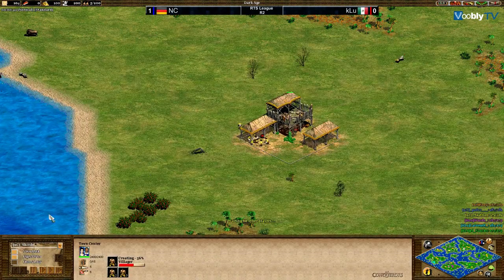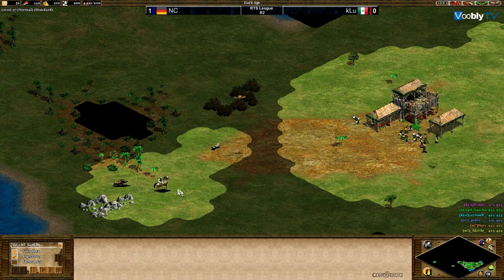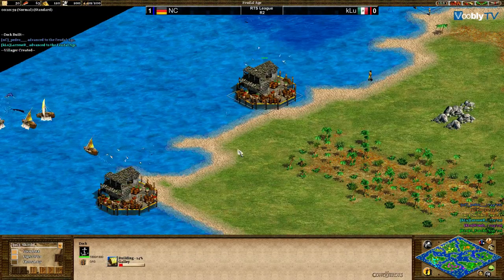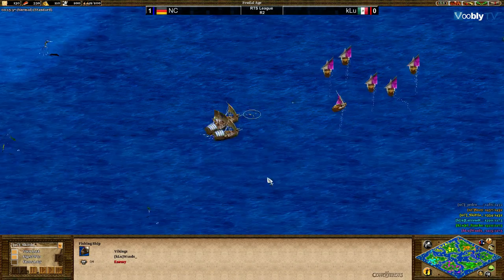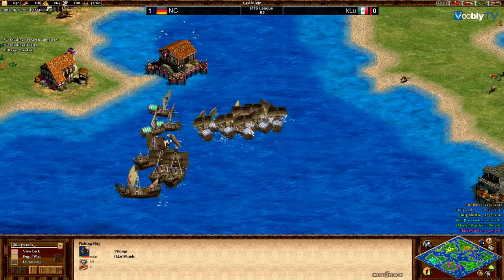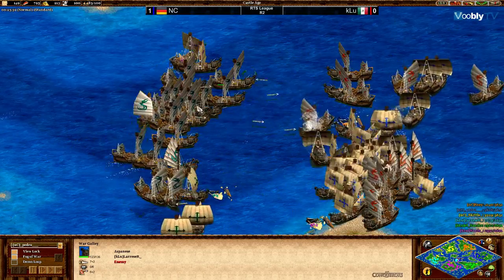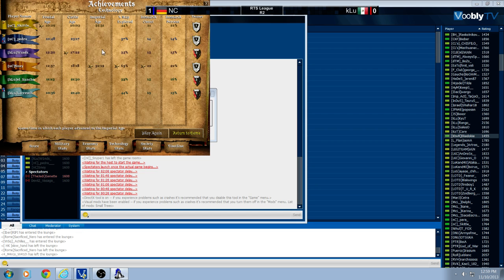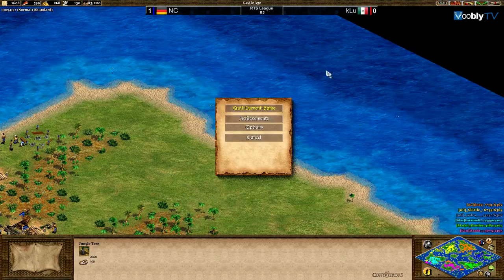RTSL AoC S34 - nC vs. kLu, Game 2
RTS League's Age of Empires II: The Conquerors Clan League Season 34, Division 3 Match;

Cast by Vasago;